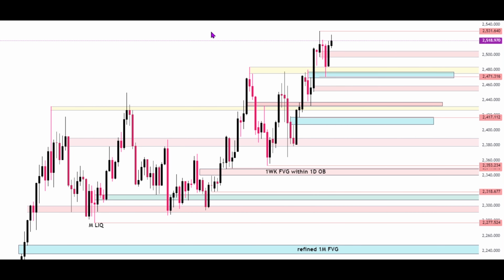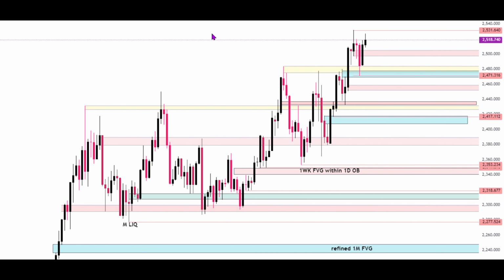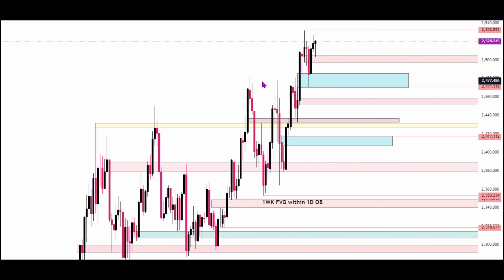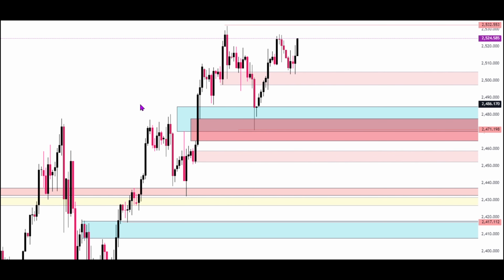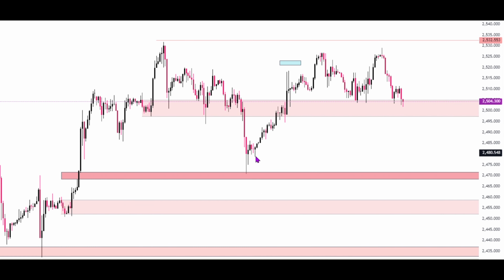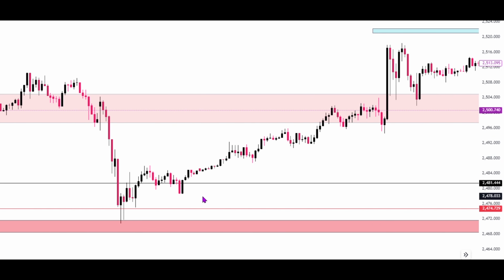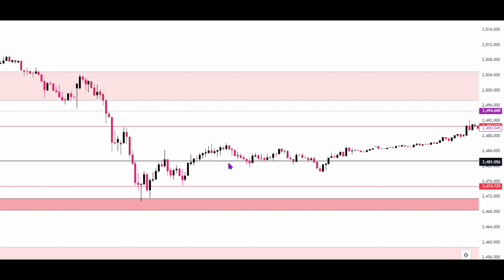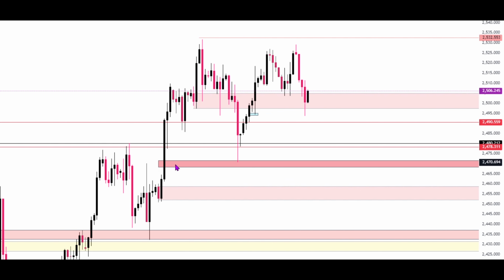How to trade fair value gap.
Learn how to refine fair value gaps and trade them the right way!